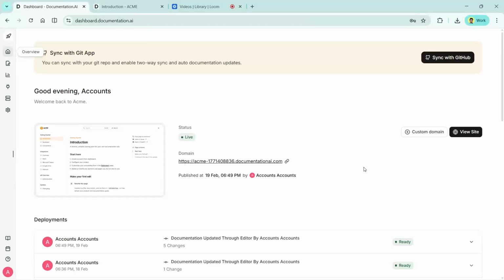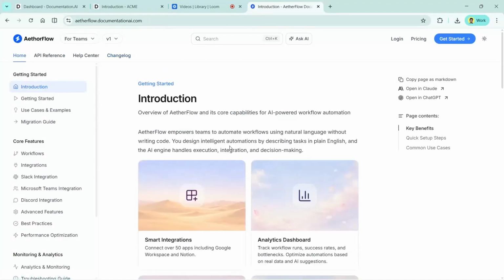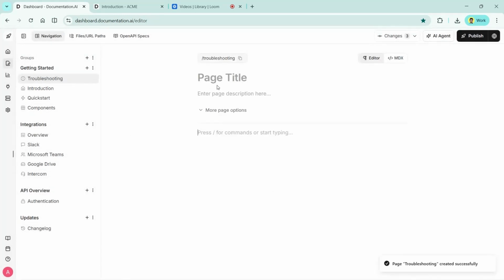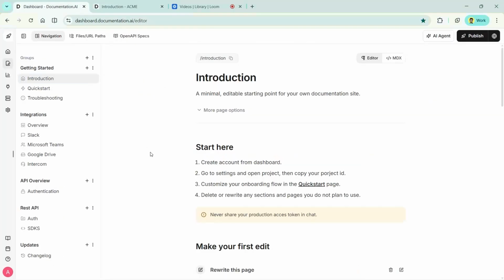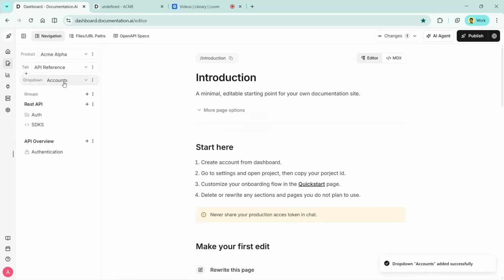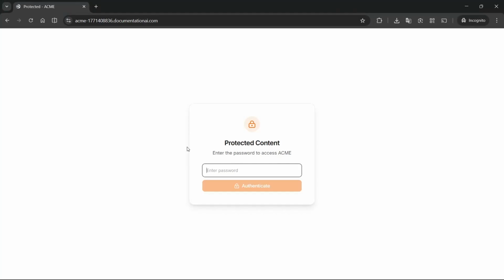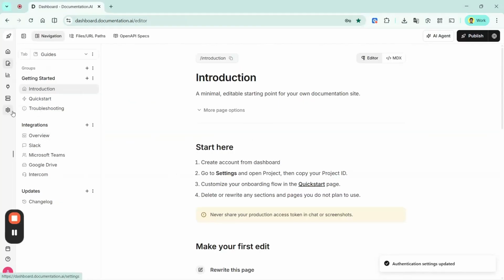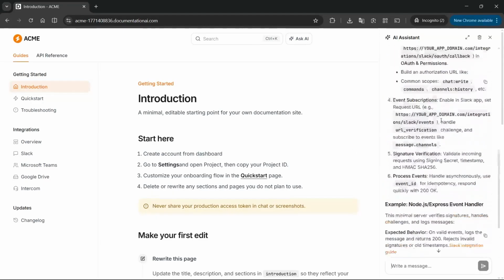Documentation.AI Lifetime Deal - Publish AI-ready Docs that Convert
Outdated, scattered docs slow onboarding and confuse both users and AI. Documentation.AI centralizes, polishes, and makes docs LLM-ready with an embedded, cited assistant.
• Make docs LLM-ready with llms.txt, semantic MDX, and MCP
• Answer user questions inside docs with a cited AI assistant